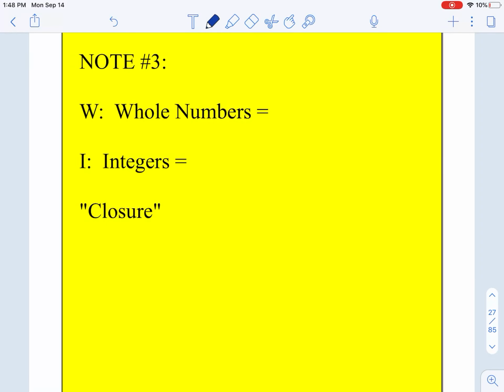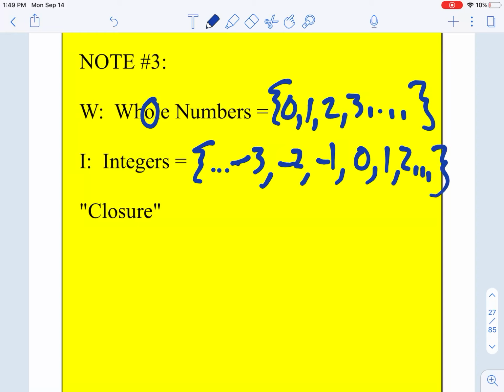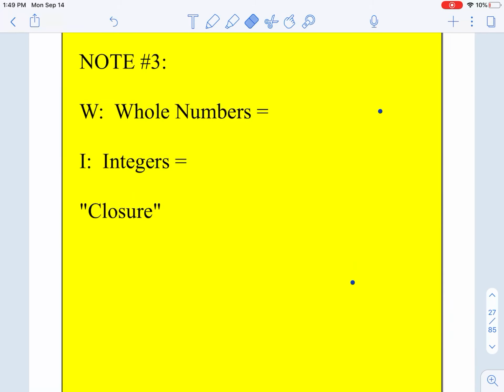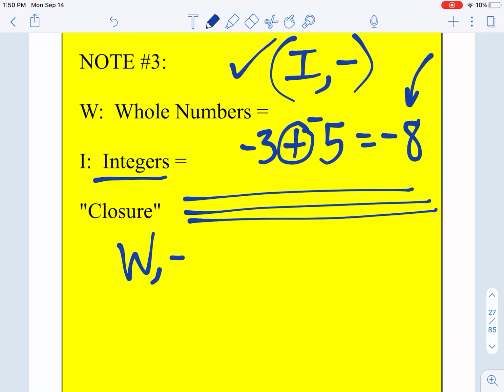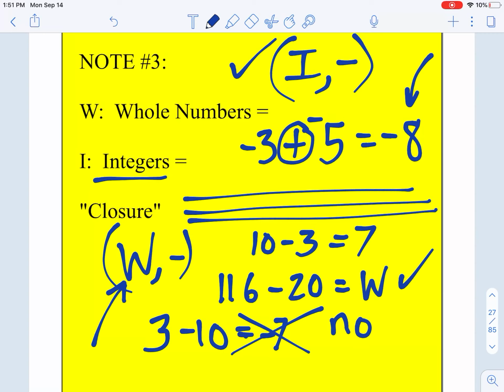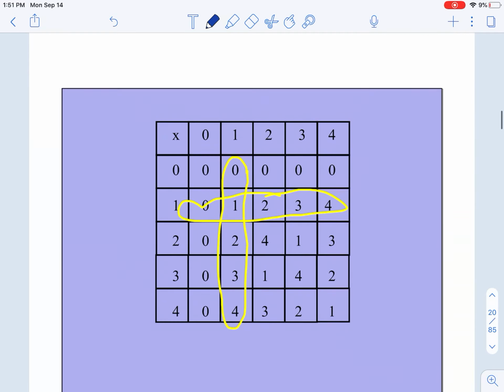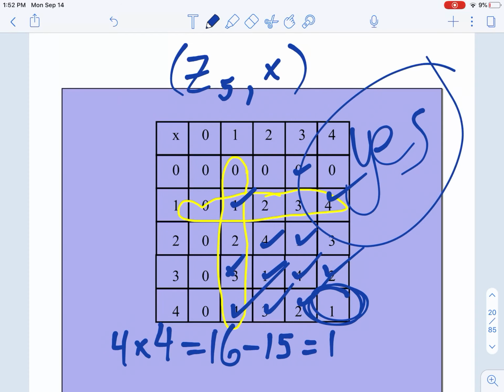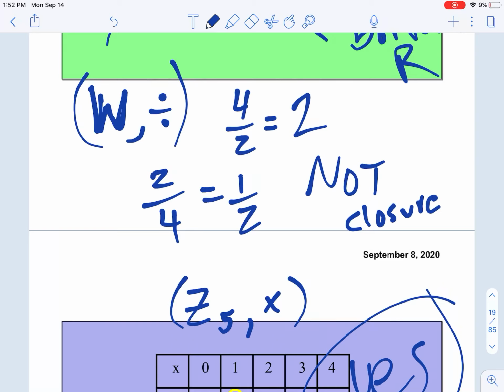September 14, 2020